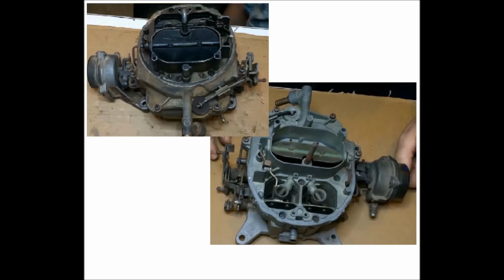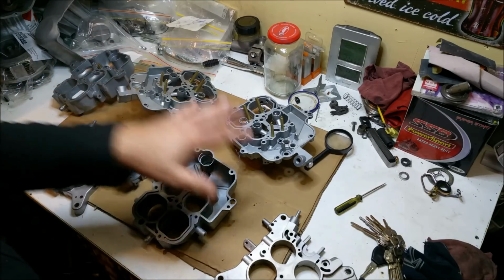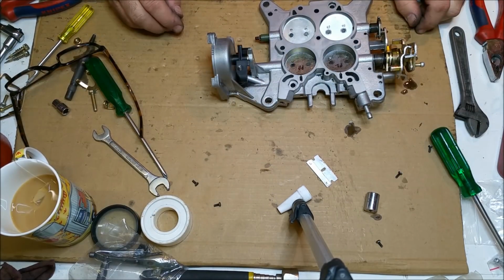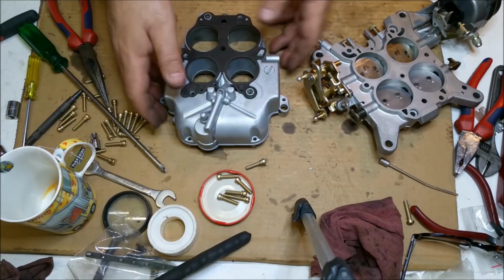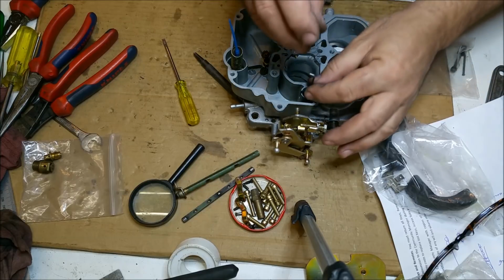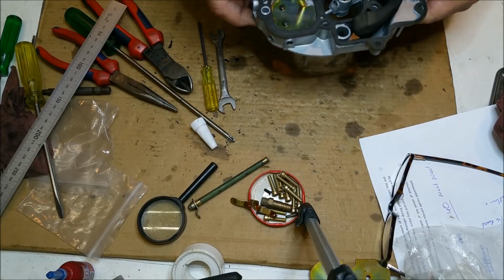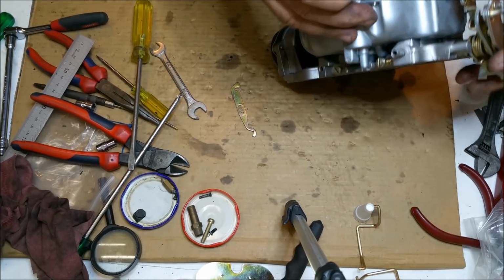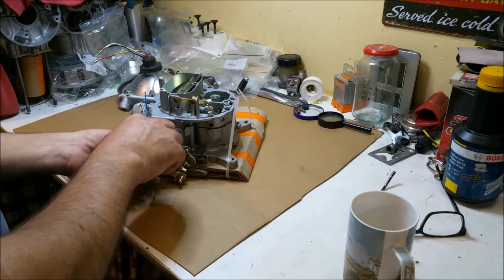Let's Make These Motorcraft 4300 Carburettors Look New! 2/2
Well here we are... I haven't re-kitted them, just got them ready for a few quick parts replacements closer to when they're about to be used. The XW (351) will be receiving either one of these or a Holley, so that carb will need a new accelerator pump rubber, ideally a float and a few new clevis type pivots and clips and the other is going to a friend who will need to do a few similar replacements and a possible jet change if he wants to... he has a 302 to put it on. Hope you enjoy!